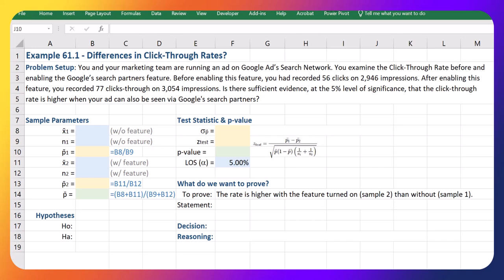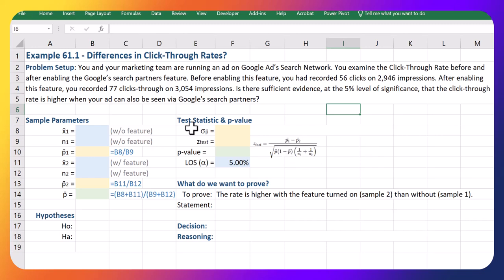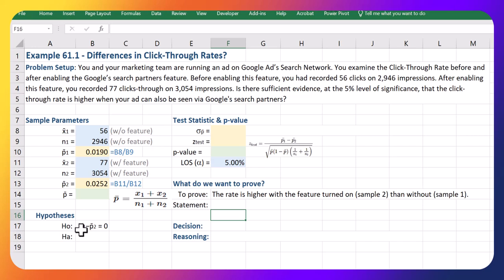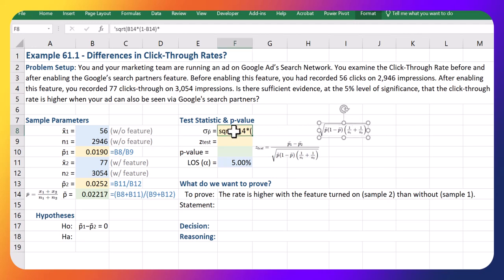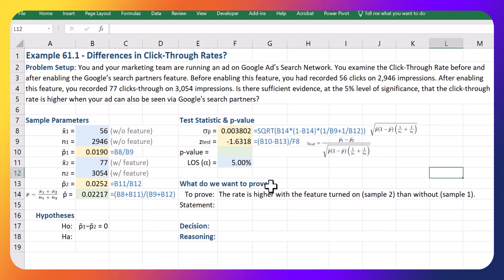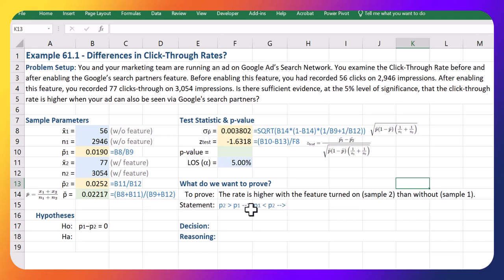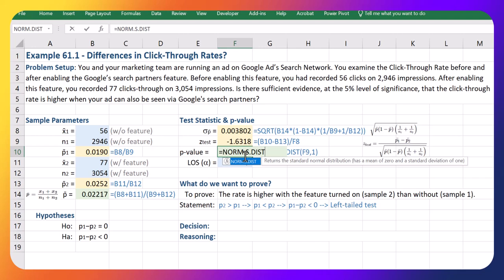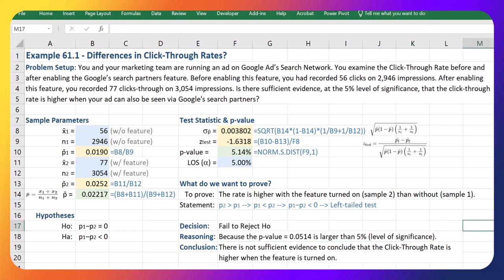Hypothesis test for difference in click-through rates (two proportions)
This videos steps through how to perform a hypothesis test to determine if the click through rate (proportion) is higher after a certain feature is turned on than before. Want to download the Excel file shown in this video or read more on this topic?